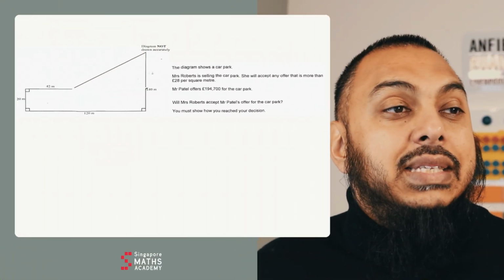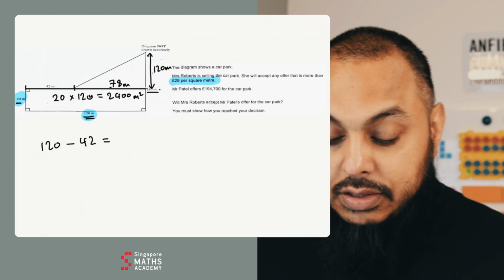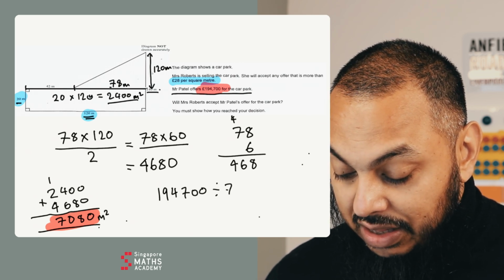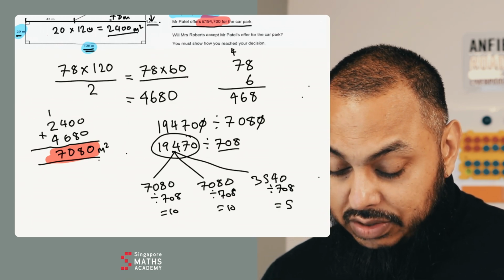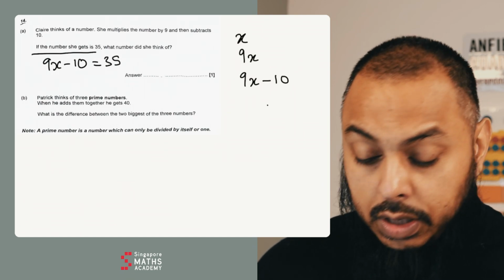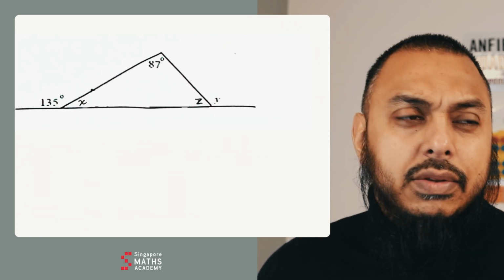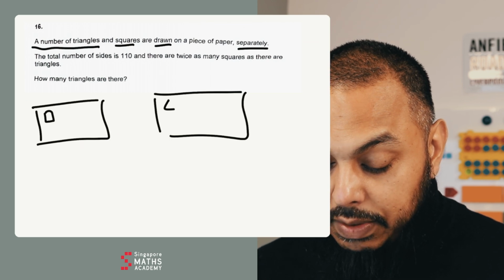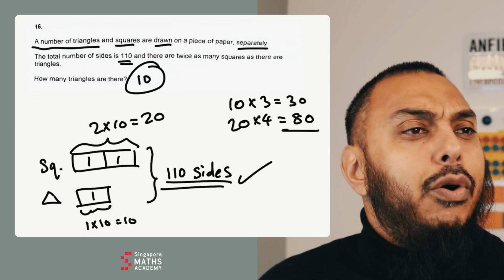St Benedict's School 11 Plus Maths Questions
In this video, we go through a selection of 11 plus maths questions from St Benedict's past paper.